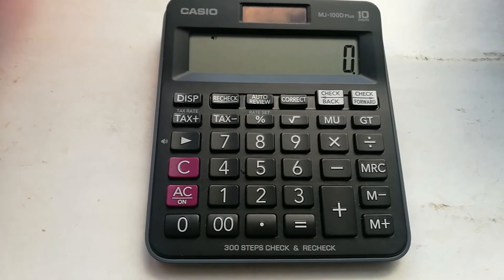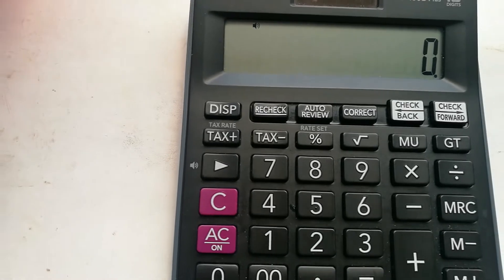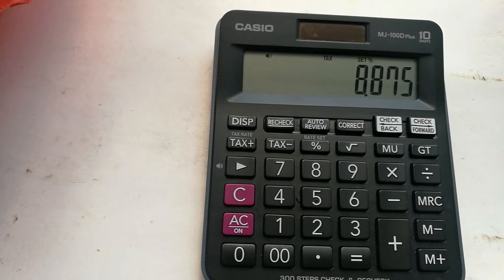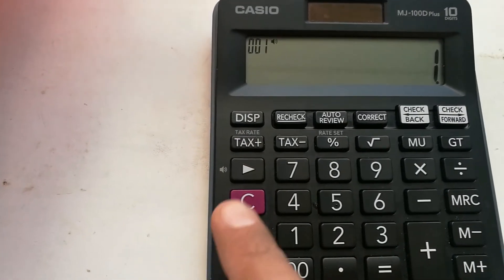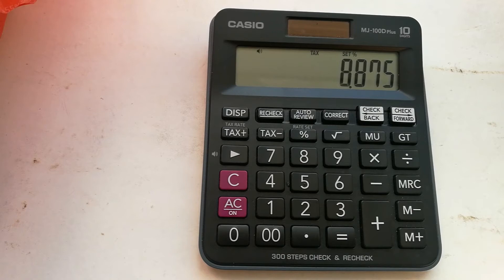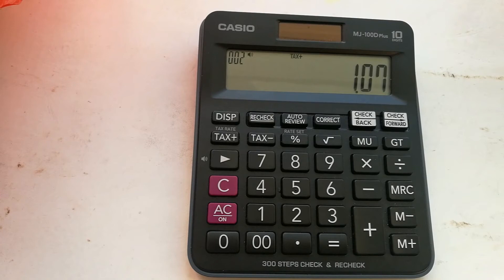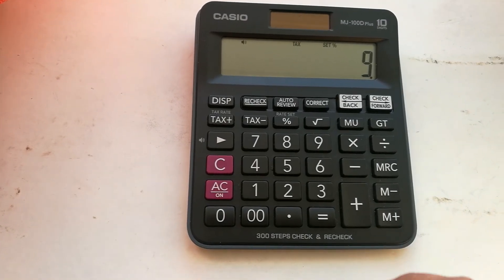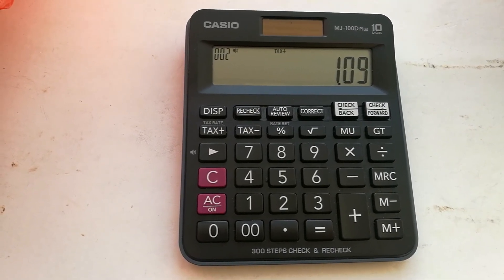How To Set Tax Percentage on Calculator Easy Way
Press % button for 3 seconds continuously
put the tax rate you want to add eg; 8.875
press multiply button
press % button
The Tax percentage has been saved
Now to check the Tax Rate for any value
Press the value eg; 1 and then press Tax+ button
You will get your answer